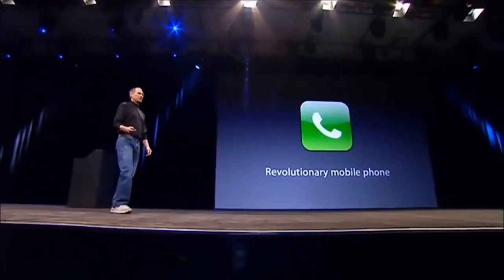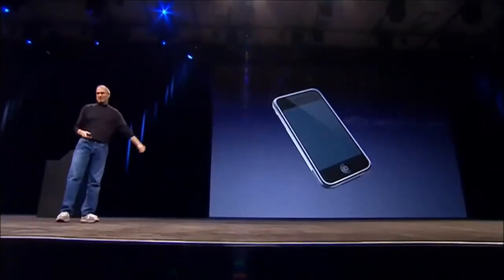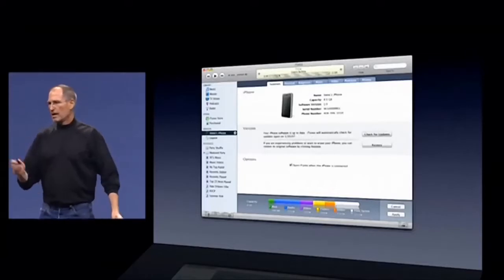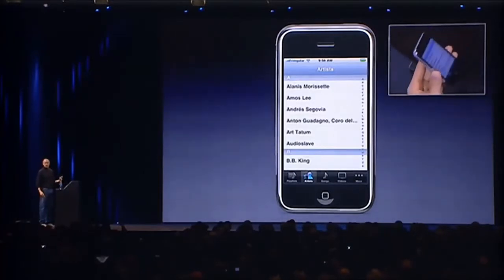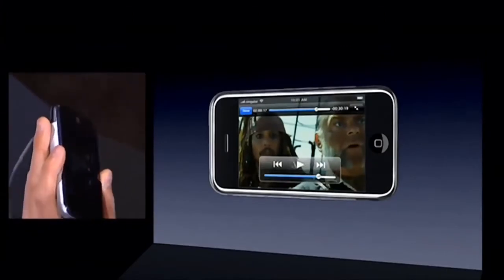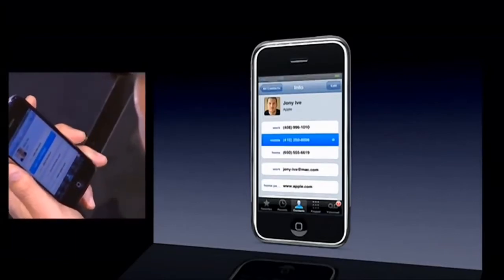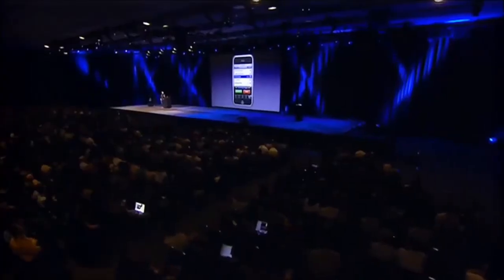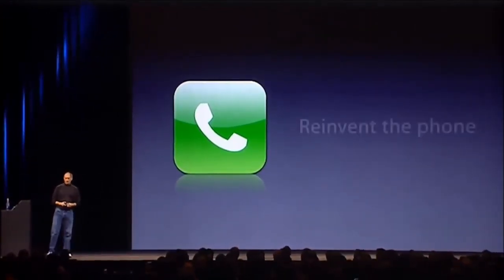Steve job introduces the first iPhone 2007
Steve jobs introducing the first ever true smartphone with Multi touch technology that today we don’t even think of.